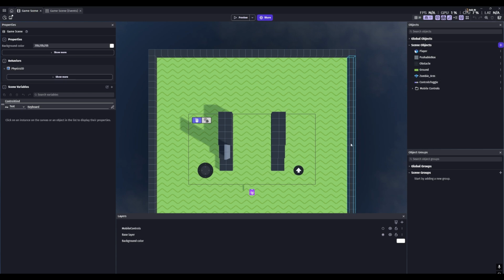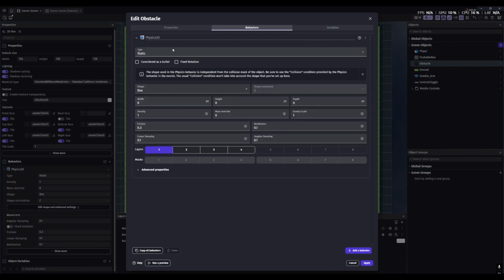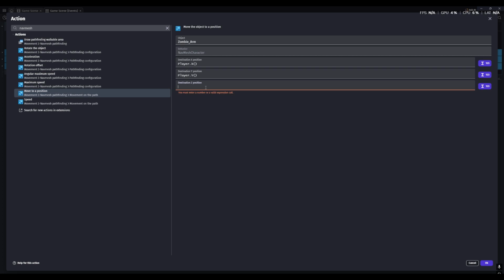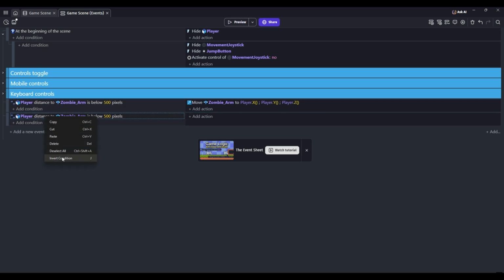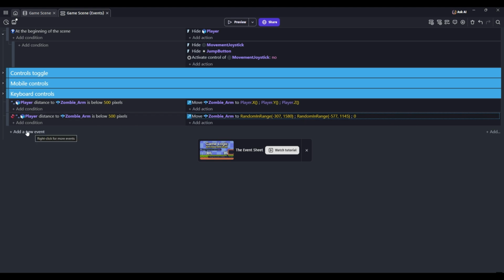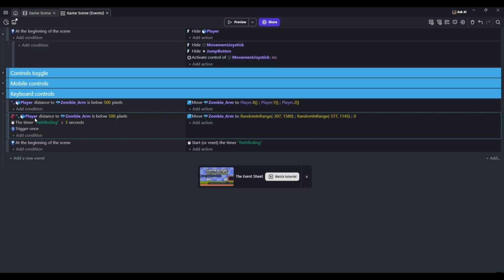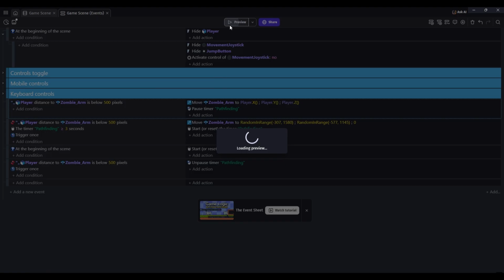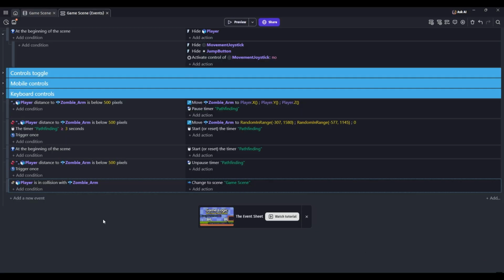How to Make 3D PATHFINDING in GDevelop!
In this video I show how to make 3D enemy pathfinding in the game engine GDevelop!